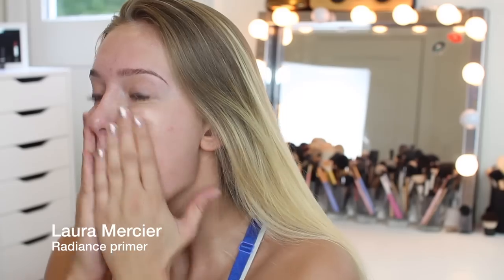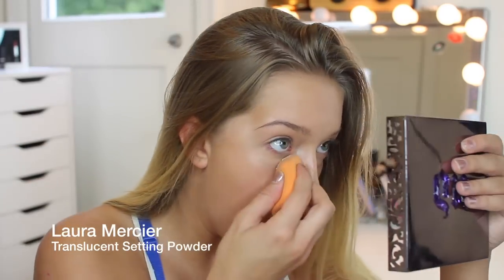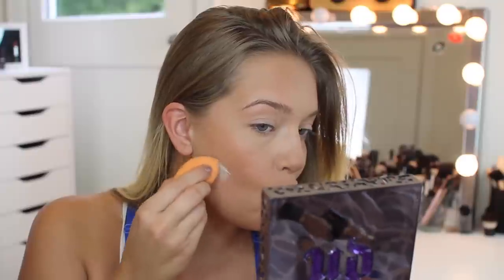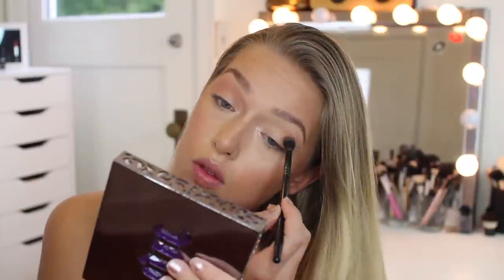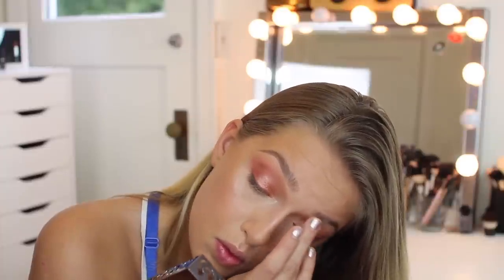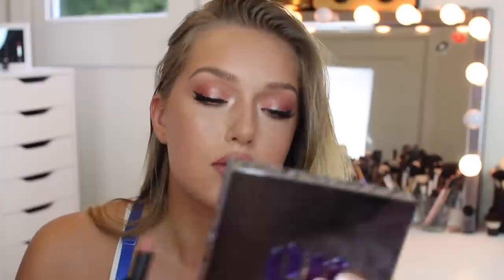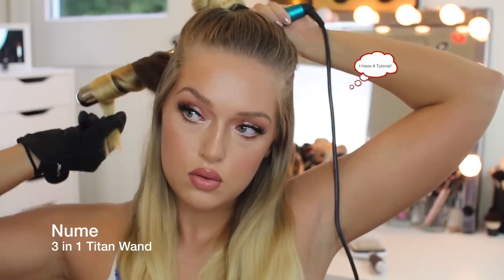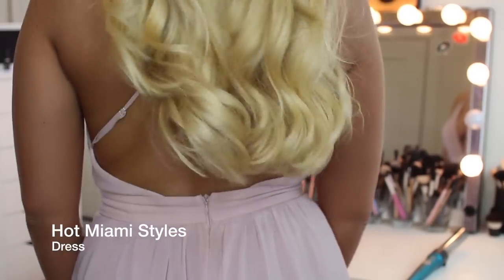PROM 2017! GRWM Dress, Makeup and Hair Tutorial! Pinky, Rose Gold Tones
I REFILMED this video because my last one got taken down. This is now a few times I've recreated this makeup look so I feel like its improved since the last! hope you enjoy! READ DOWN FOR ALL INFO

Ride Or Die - Jabi feat. Raquel Cabrera

Products used:
-estee edit photo ready powder
-benefit cheek parade palette
-smashbox spotlight palette- pearl
-makeup geek creme brûlée
-smashbox ablaze palette
-nars dual- intensity rigel eyeshadow
-urbandecay liquid moondust eyeshadow- them trail
-lancome art liquid eyeliner
-huda beauty Samantha lashes
-maybelline eyebrow highlight
-mac spice lipliner
-nars raquel lipstick

-Nume Titan 3 in 1 curling wand

DRESS: HOTMIAMISTYLES.COM